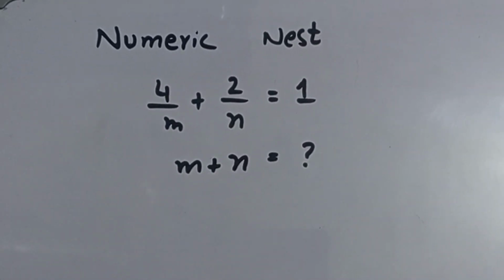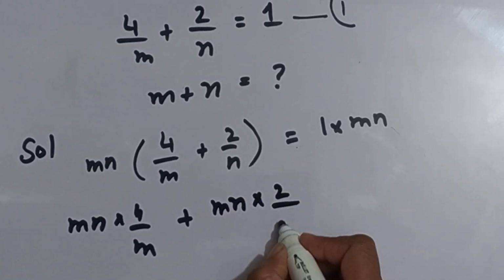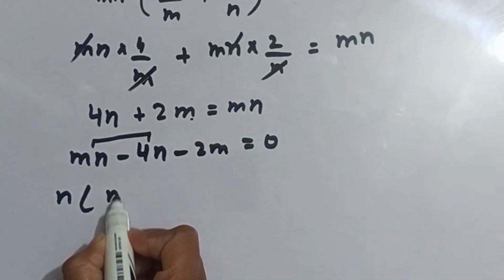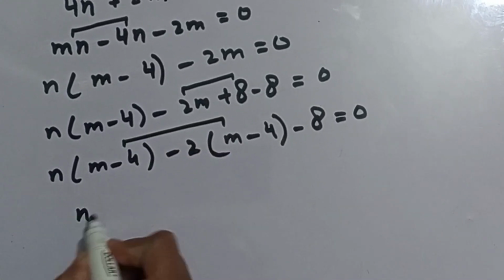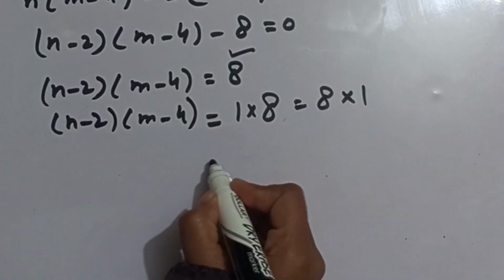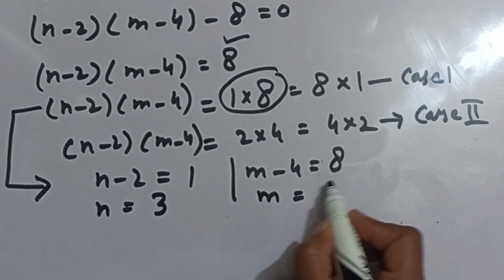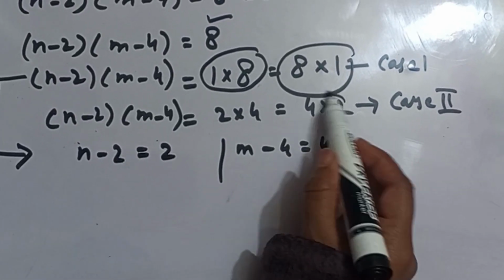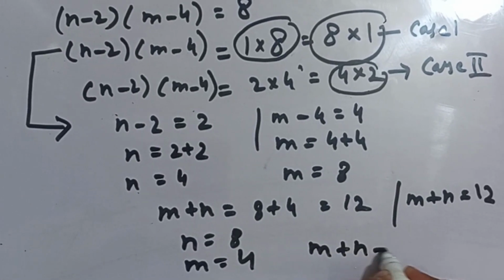France - Math Olympiad Question | An Algebraic Expression | You should be able to solve this!